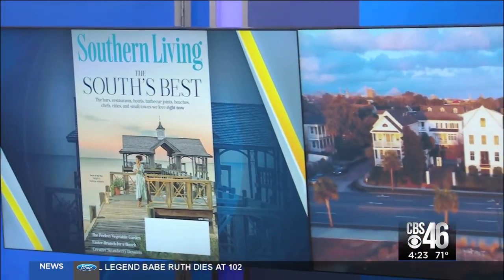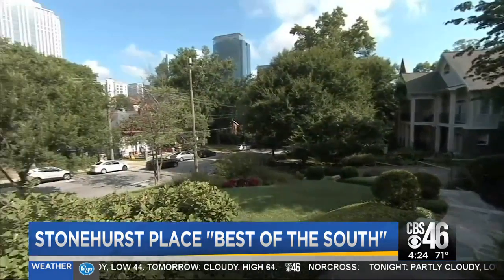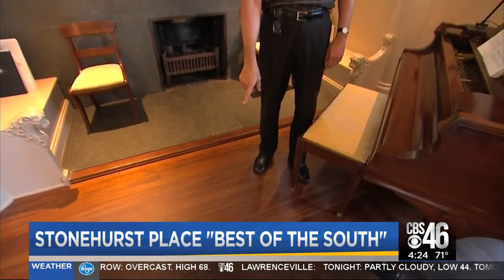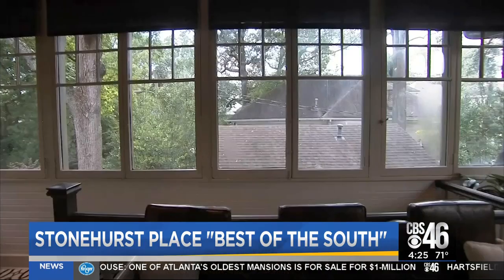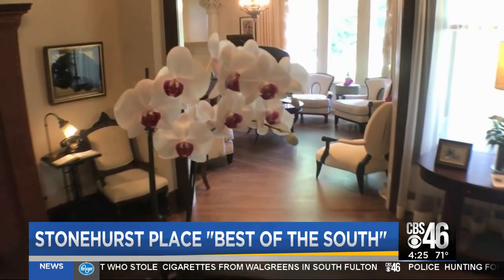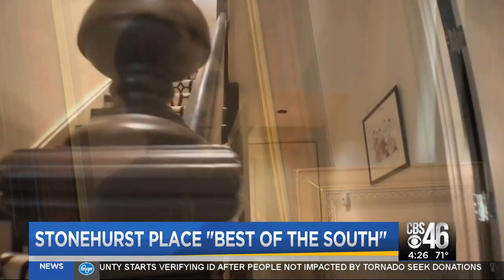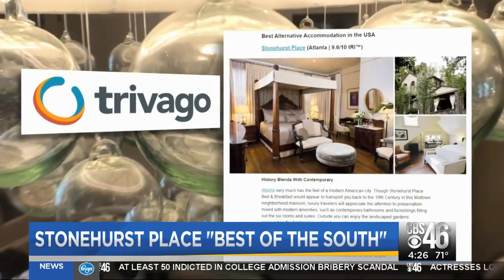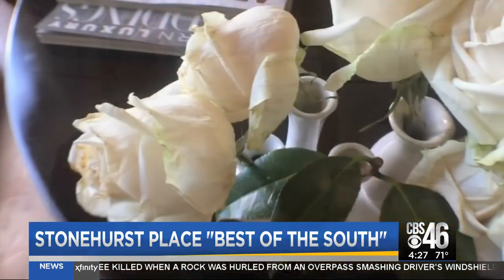"Stonehurst" Best of the South